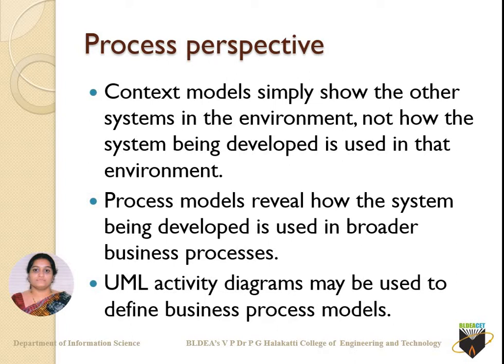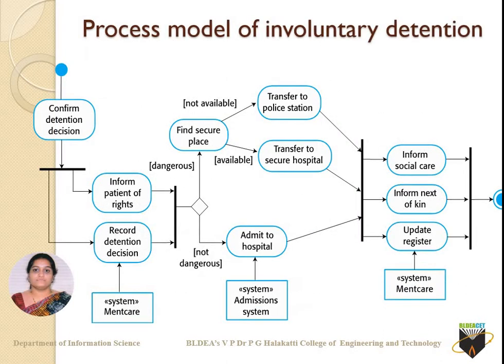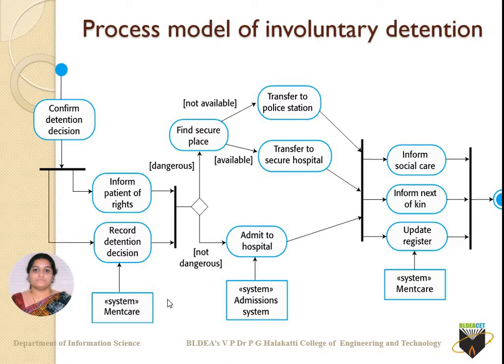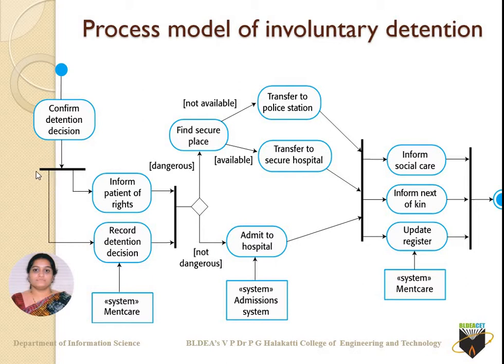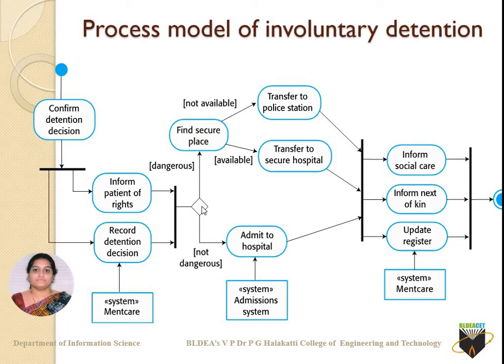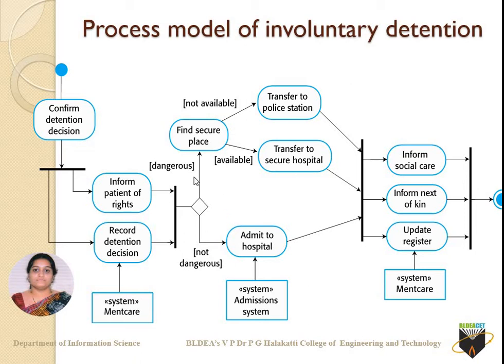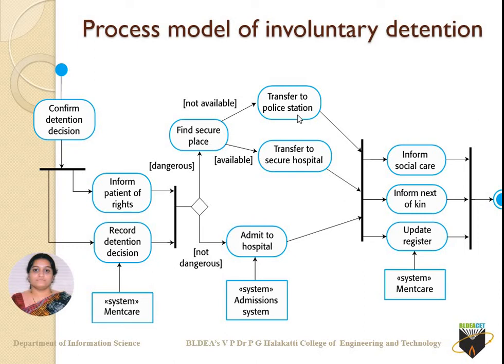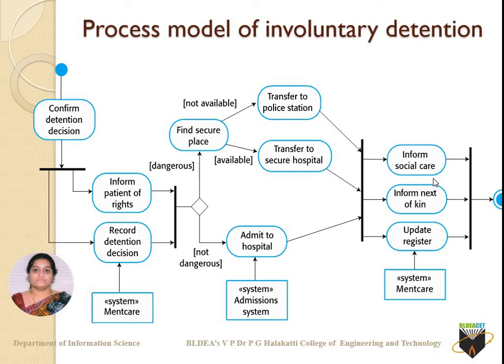PROCESS_MODEL_SE_MODULE 3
IT DESCRIBES PROCESS_MODELLING